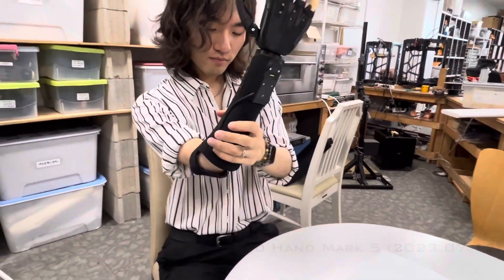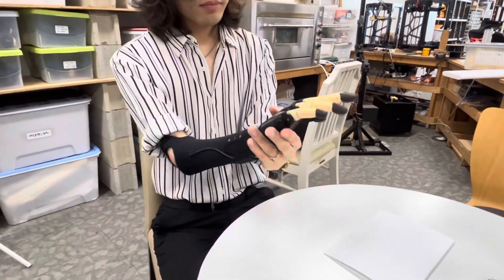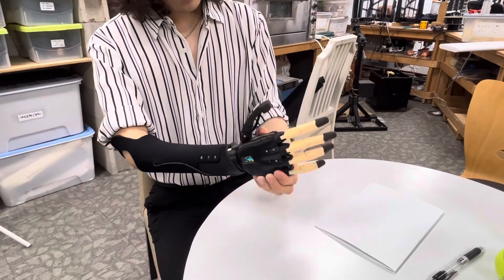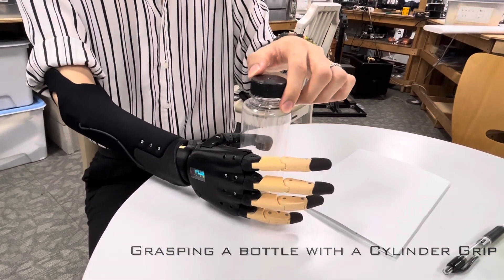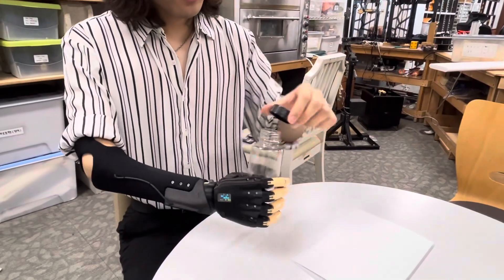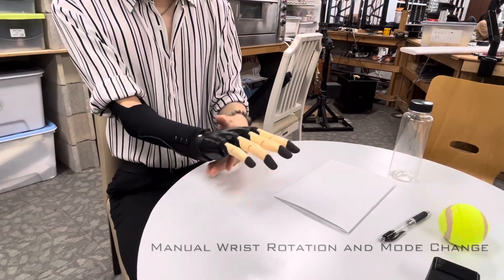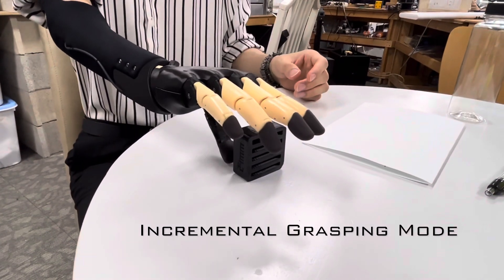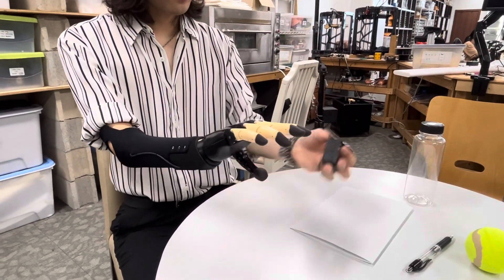Mand.ro Hand Mark 5 Demo (with Woohyun, 2023.07.12)